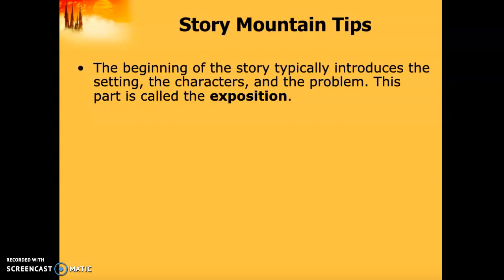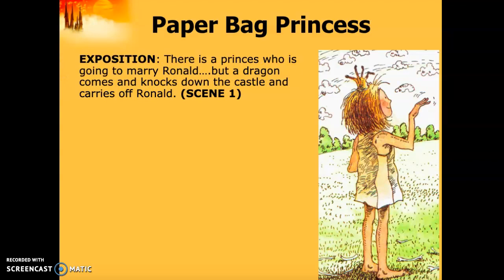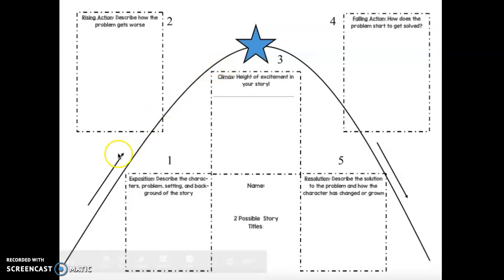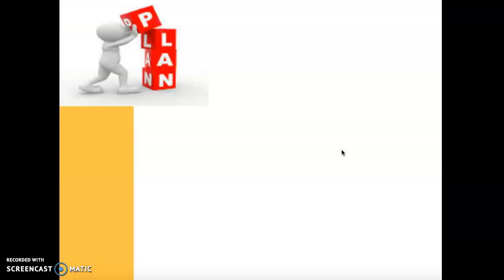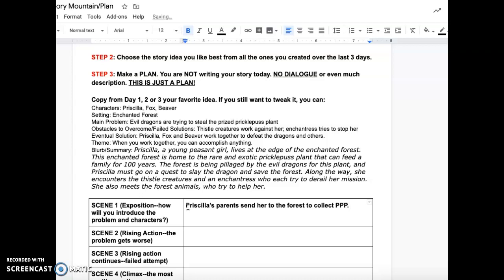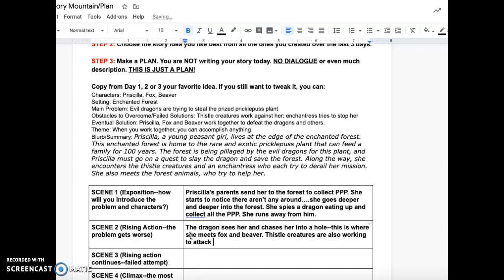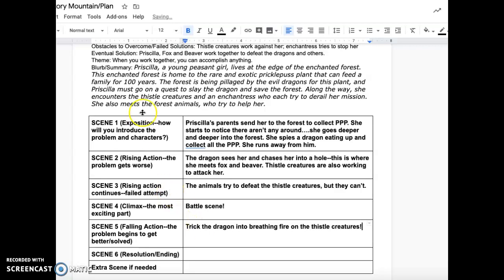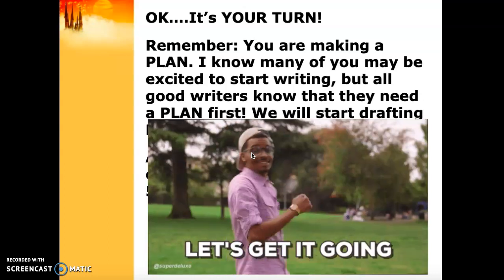Fantasy Writing: Making a Plan/Story Mountain